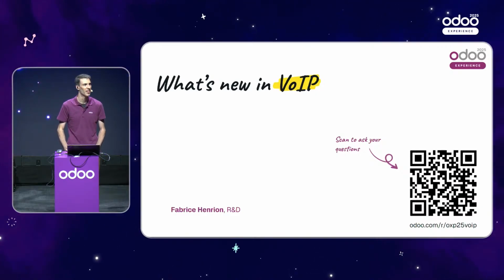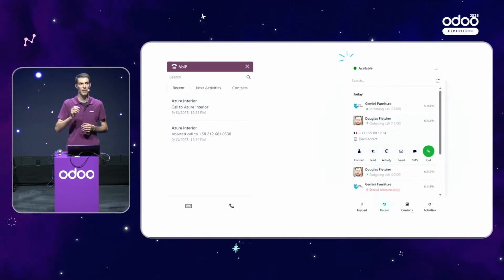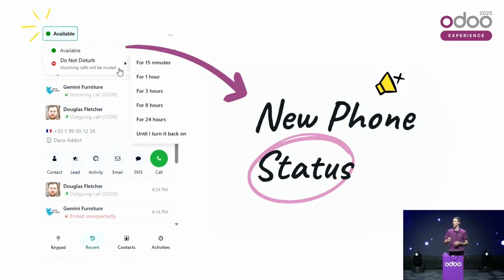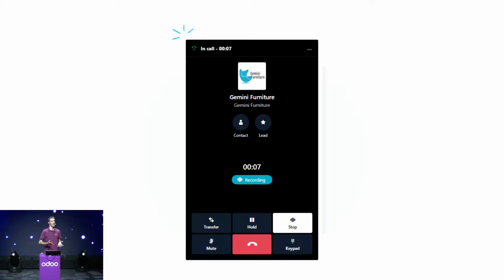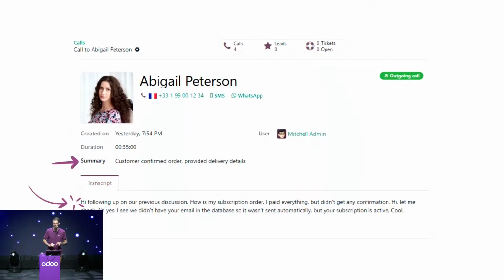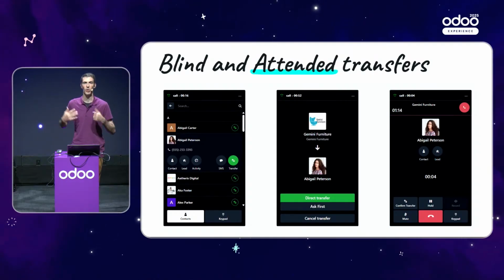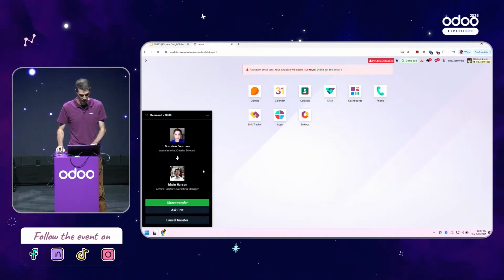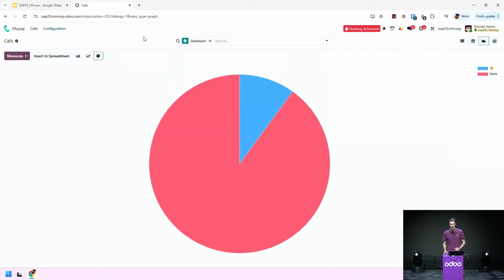What's new in VoIP?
This talk will go over the latest features in Odoo Phone, the app to make and receive phone calls.
New app
New supported providers
Improved UI
Status
T9 search
Transfers
Recording
Transcript
Access rights